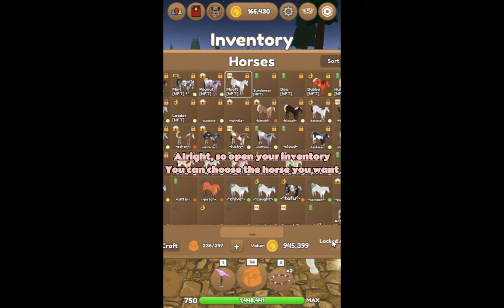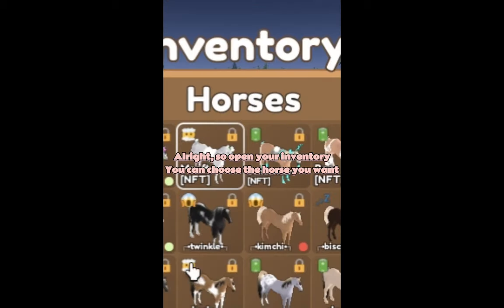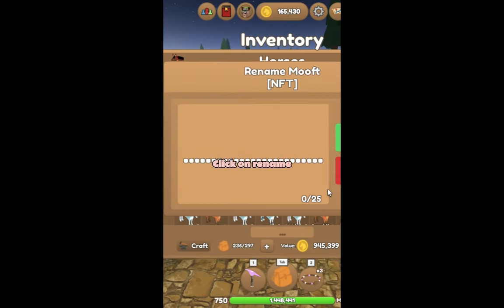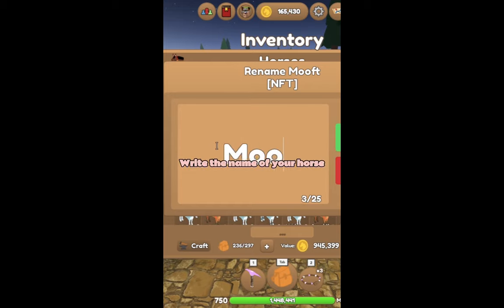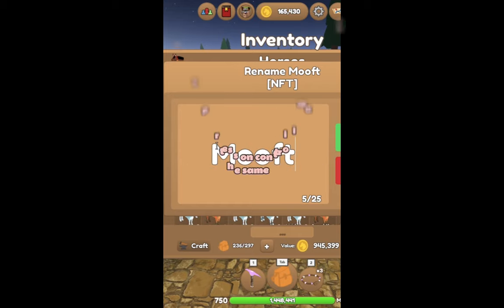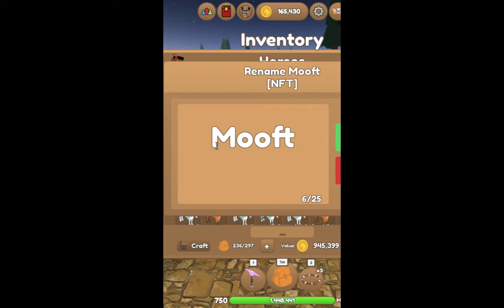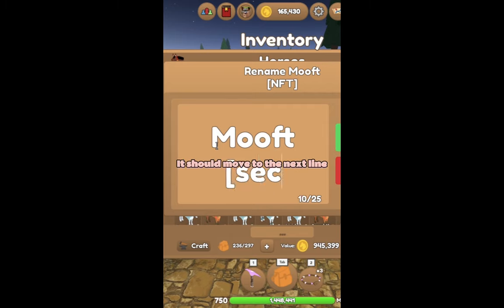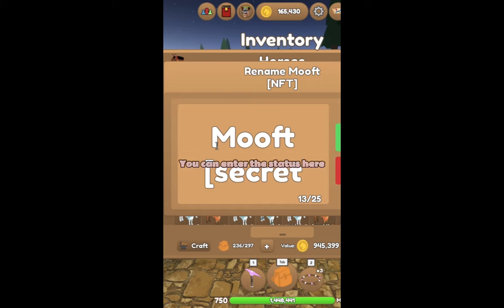How to add a status to your horses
Hello! This is a mini tutorial on how to create a status or label for your horse in Wild Horse Islands! Please note this only works on a laptop.

Created with: Marmot
Edited by: Marmot
Special mentions: N/A
Created on: CapCut, Roblox (Wild Horse Islands)